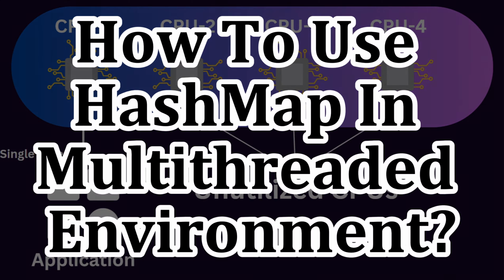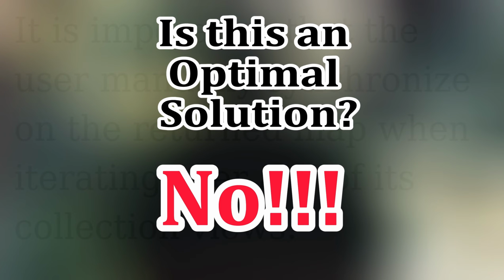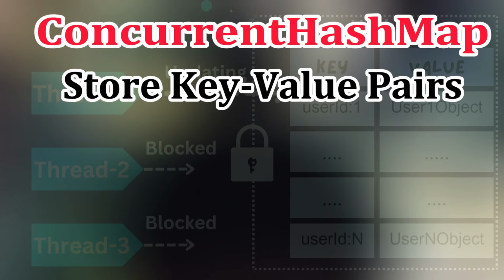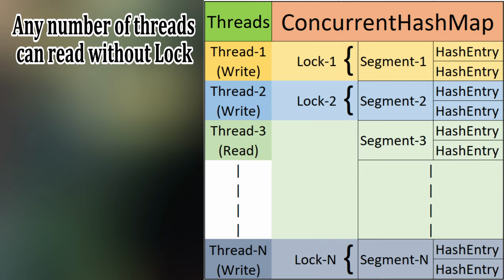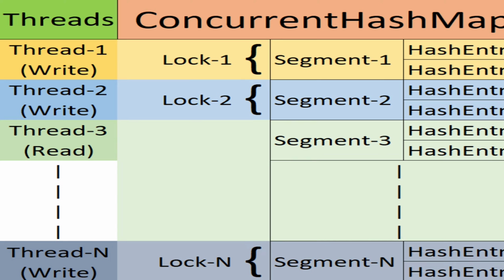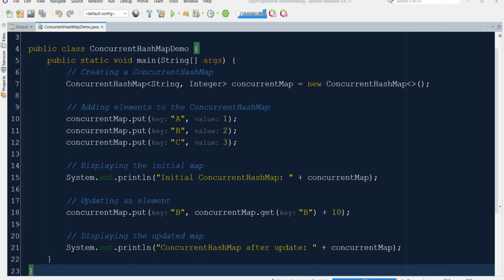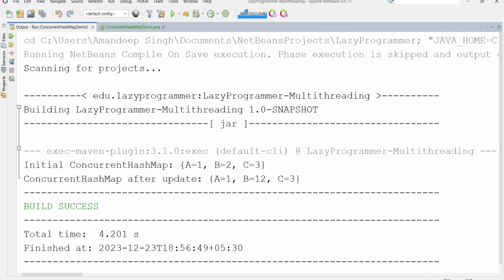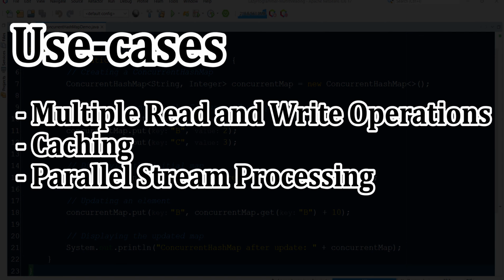ConcurrentHashMap in Java Multithreading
ConcurrentHashMap provide an optimal solution for this problem.
It is a HashMap just like its standard version and used to store the key-value pairs which works on top of Hashtable.

So everything else is same as HashMap with just one difference.

It allows concurrent access to the map. Map is divided into multiple parts known as Segments.

It handles read and write operations differently, any number of threads can read the data without needing any lock on any of the segment.
Don't miss this opportunity to level up your Java programming skills!

You can access the specific topic from the chapters given below

0:00 Why we need Concurrent Collections?
0:57 Convert HashMap to Concurrent
1:56 How ConcurrentHashMap Helps?
2:25 How ConcurrentHashMap Works Internally?
3:00 Creating object of ConcurrentHashMap
4:35 Example
6:16 Use-cases